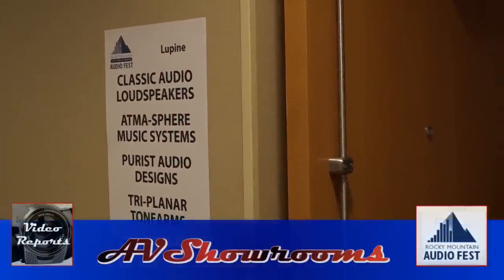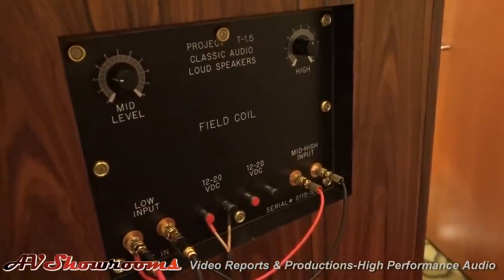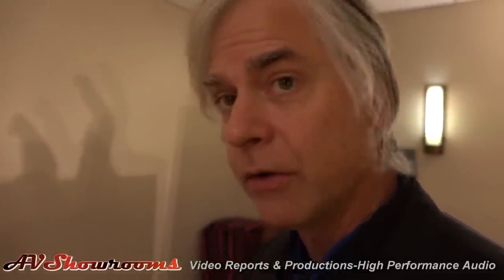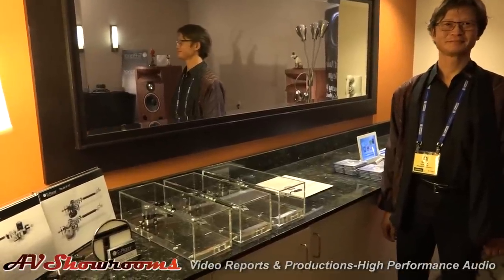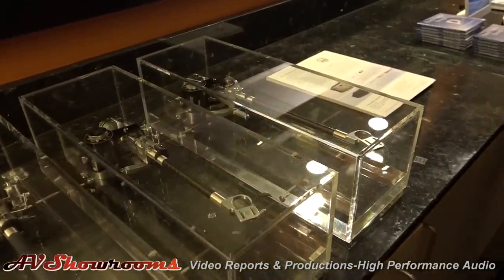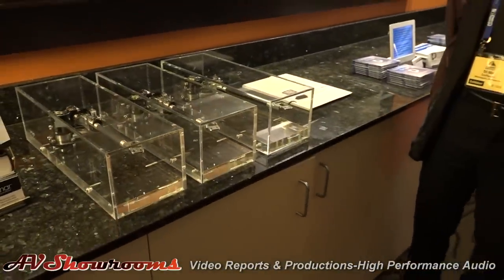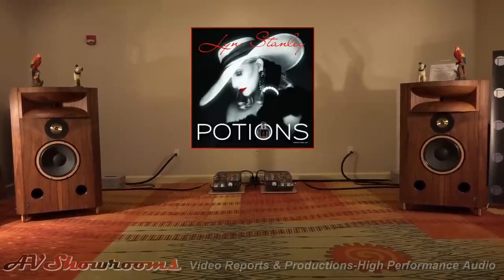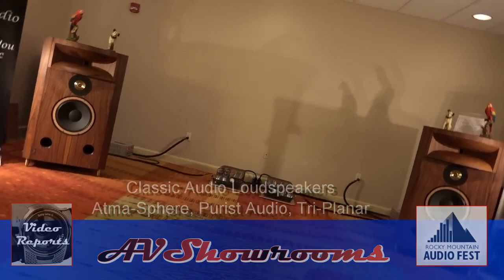Classic Audio Loudspeakers, Atma Sphere, Purist Audio, Tri Planar, RMaF 2014